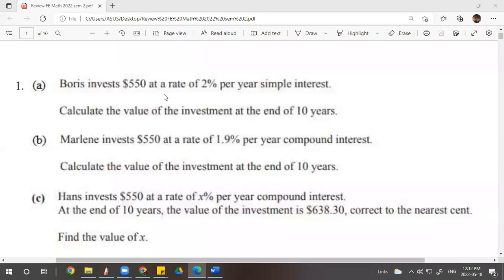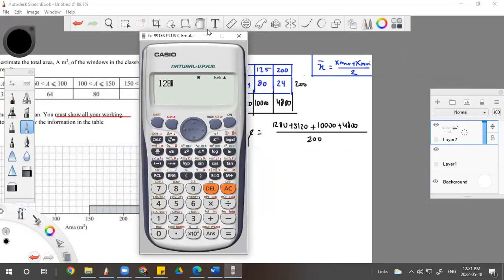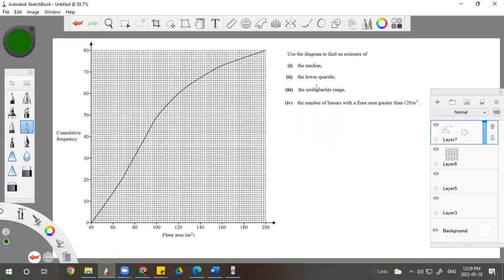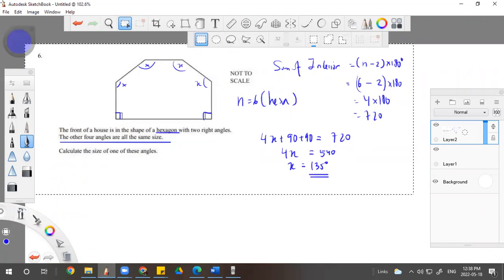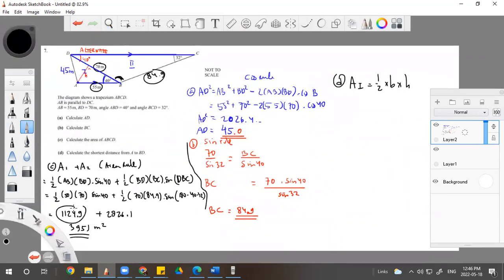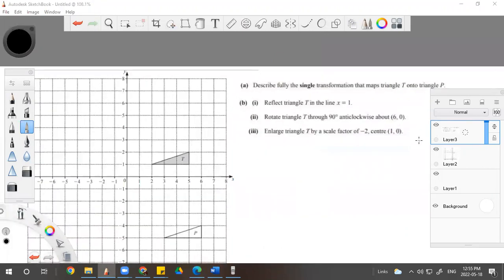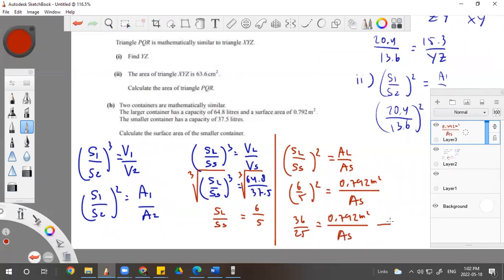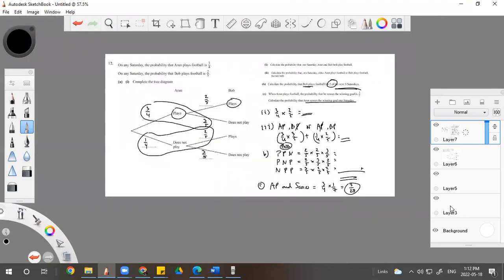REVISION MATH SEC 4 SEM 2 PART 1